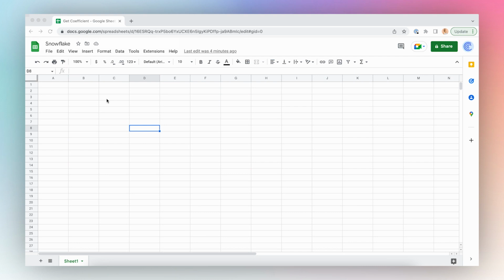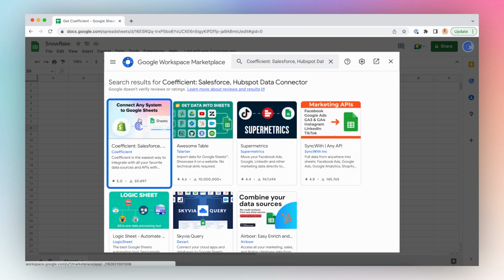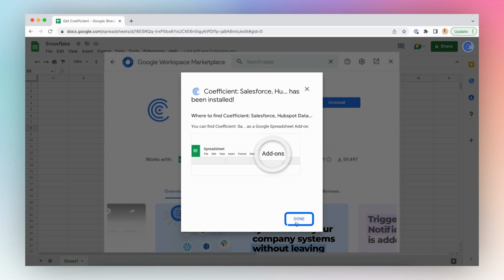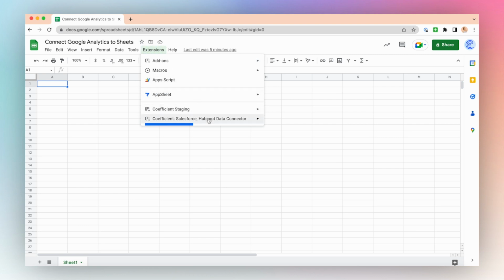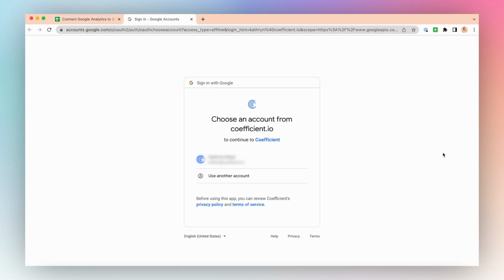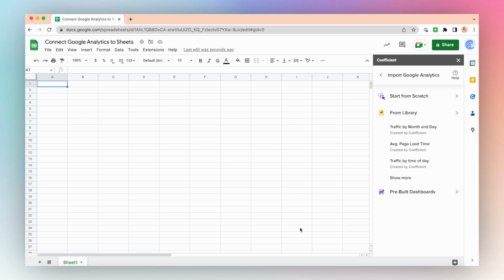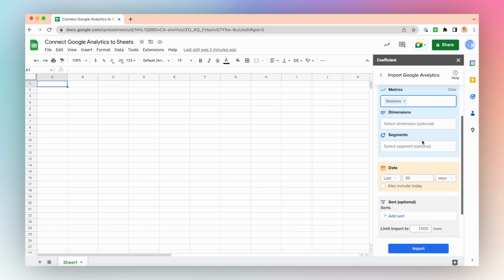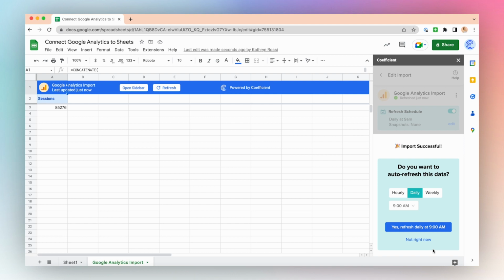Google Analytics to Google Sheets: Export Google Analytics Data for Easy Analysis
Import your data from Google Analytics to Google Sheets with Coefficient in under a minute. Coefficient enables you to sync custom data from different data sources like Google Analytics into Google Sheets with no code or SQL skills required.

Transform Google Sheets into a live canvas for your Google Analytics data in just a few minutes. Need to further analyze new users or Google Analytics goal conversions? You can do that and so much more.

Chapters
00:00: Introduction
00:20: Install Google Sheets Add-on
00:56: Launch Coefficient
00:38: Connect Zendesk to Google Sheets
00:52: Import Google Analytics Data to Google Sheets

Want to learn more about how to connect Google Analytics to Google Sheets?